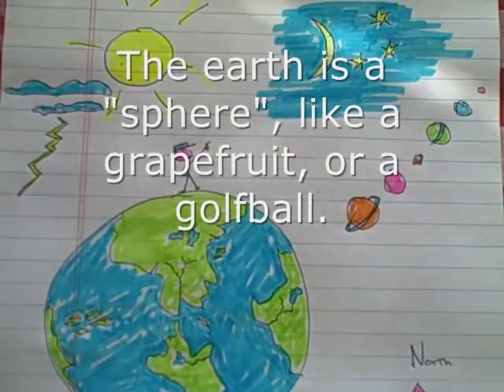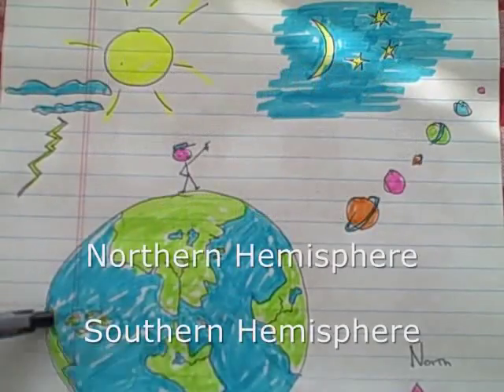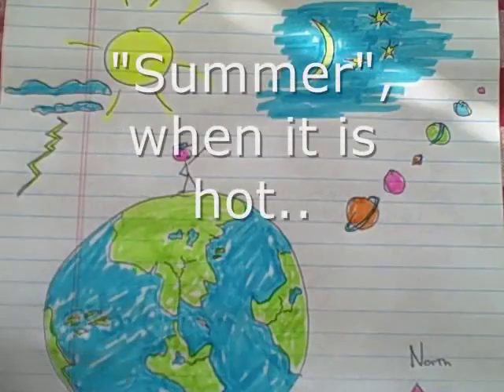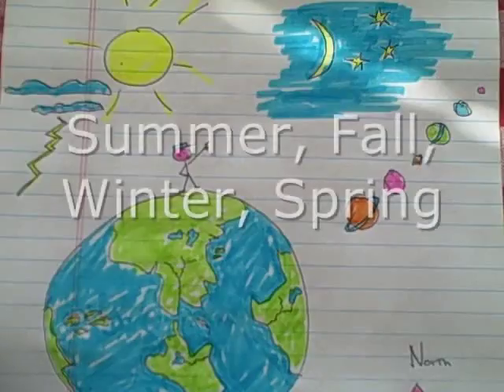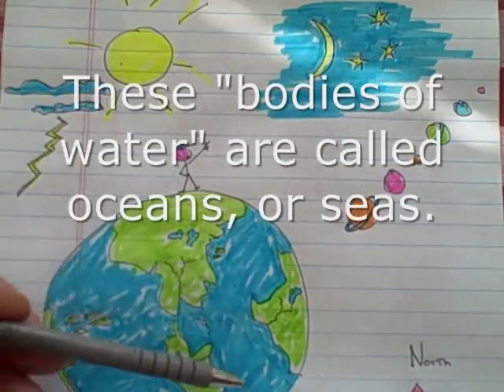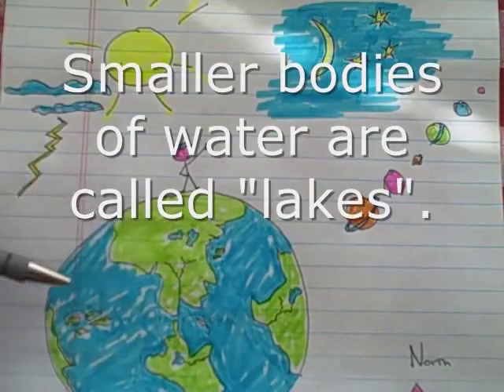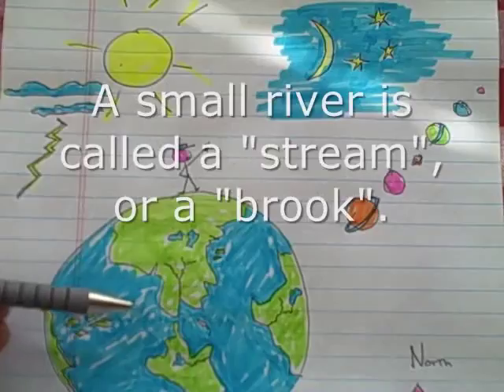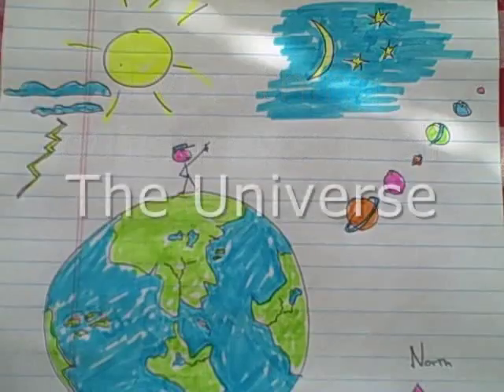English speaking in easy way part - 364